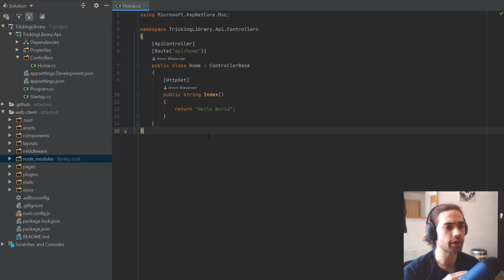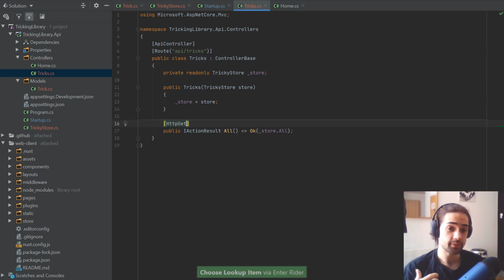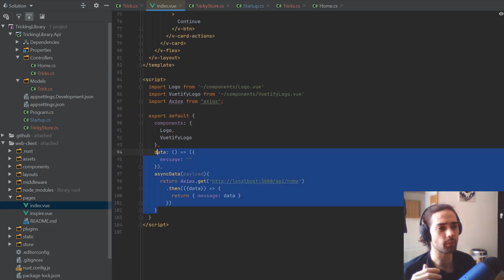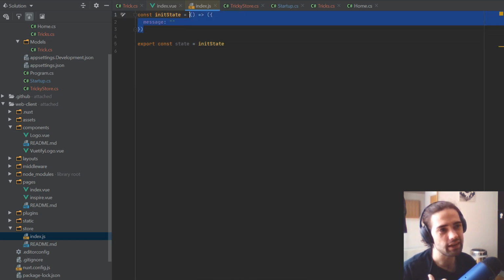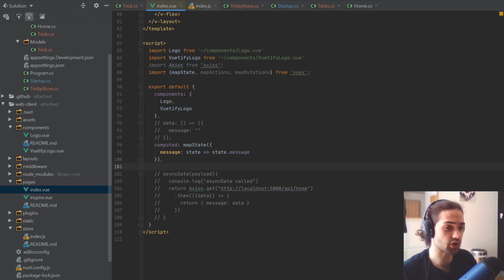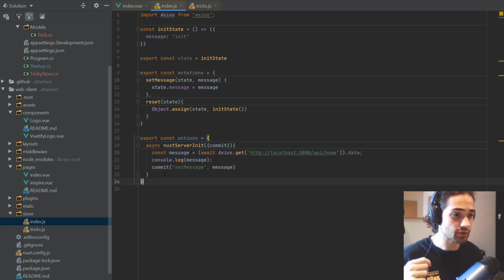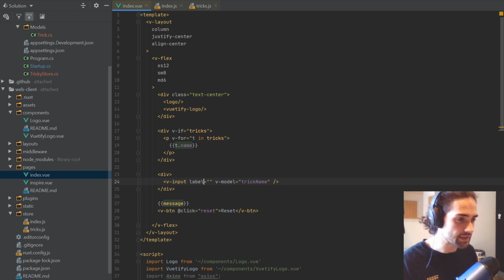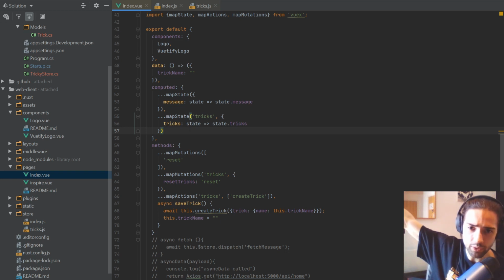ASP.NET Core REST API & SSR with Nuxtjs Vuex Store - The Bridge - Tricking Library Ep3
In this tutorial we make a simple REST Api controller and then we setup a vuex store to communicate with the controller. We also take a look at the fetch function in Nuxtjs that provides SSR via the vuex store and compare it to the asyncData.

Rider trial extension:
1. Code: RD5K9-4TXXW-KMV3G-NYWSF-3ZSTP